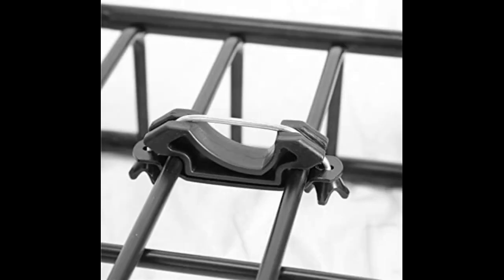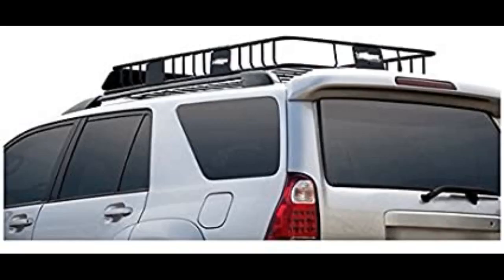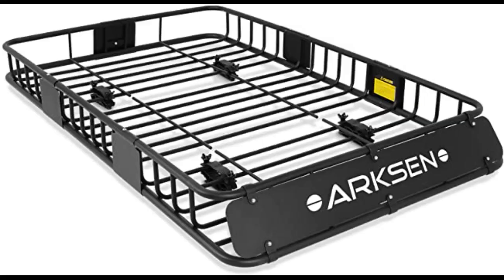All Goodly 64" Universal Black Roof Rack Cargo Carrier w/with Extension Luggage Hold Basket SUV.